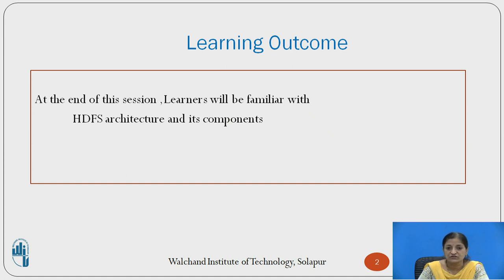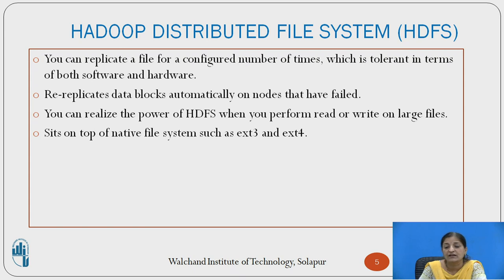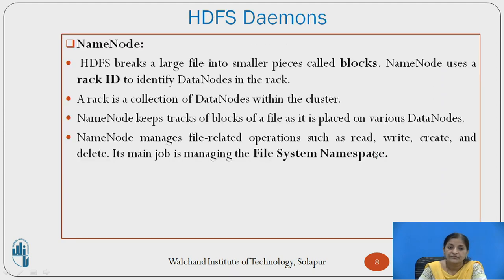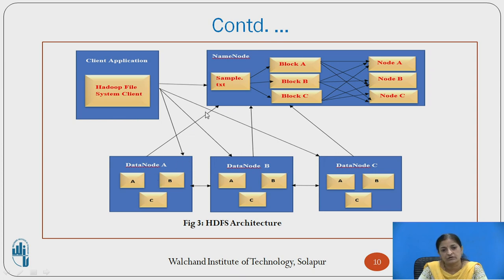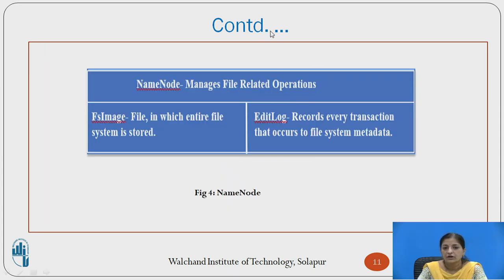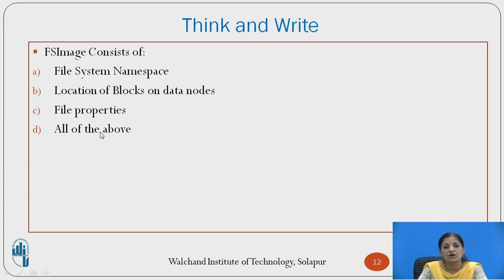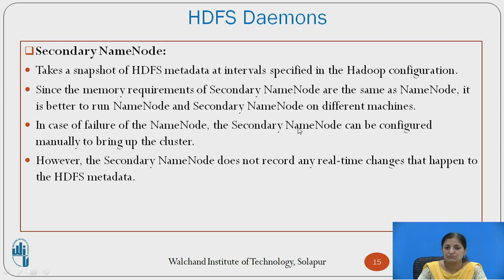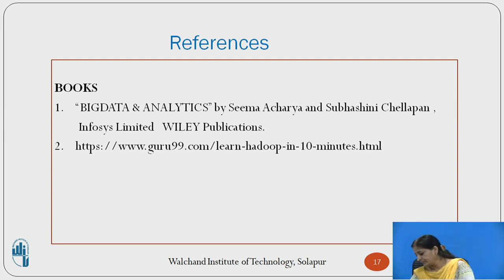HDFS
Dr. A. M. Pujar, Professor, Computer Science and Engineering, Walchand Institute of Technology, Solapur